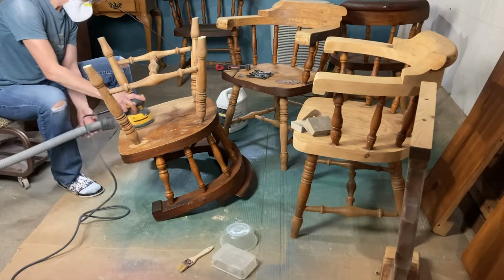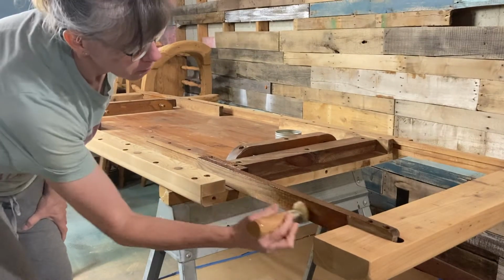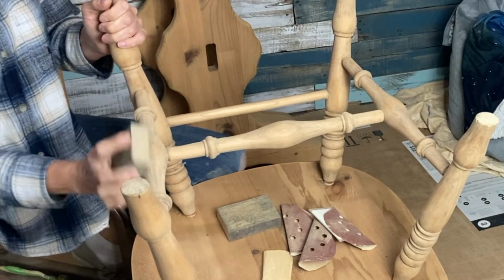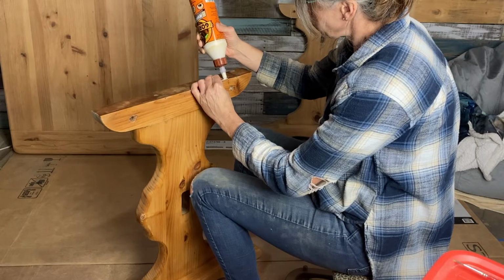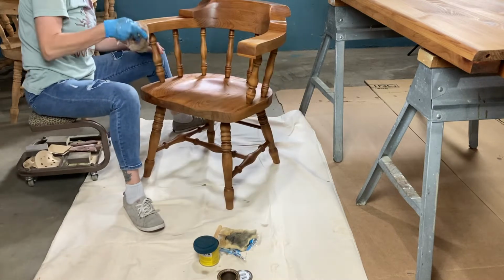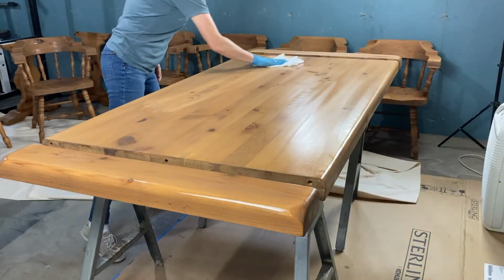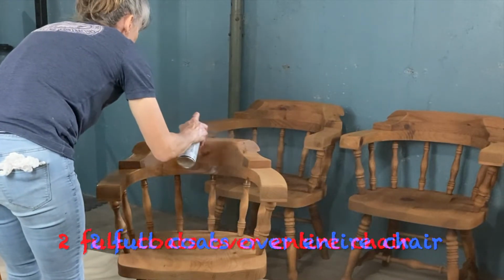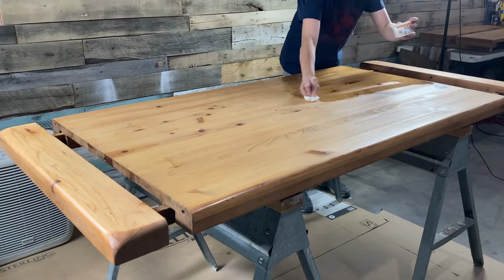Packy's shortened version of "Yet, Another Dining Set"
This video ties Part A with Part B and is a quick travel from before and after.